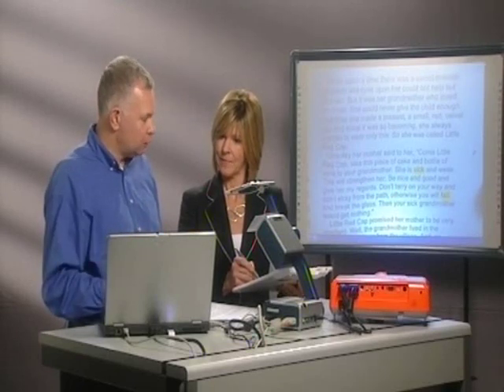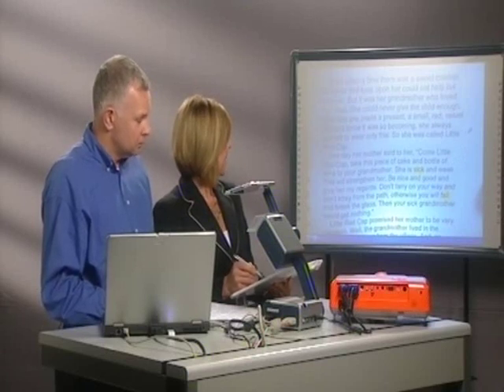Genee Slate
The Genee Slate is a graphic tablet which is used to communicate with an Interactive Whiteboard or computer through a wireless RF interface that plugs into any USB port on the computer. It allows you to navigate your way through files lesson plans and content while moving around the classroom. Works with Genee Toolbar. To find out more about this product please